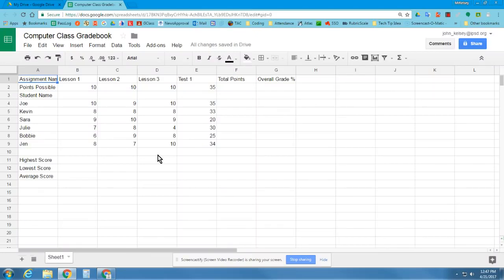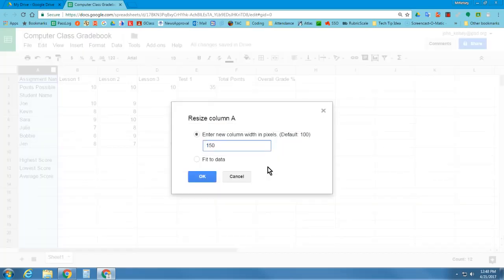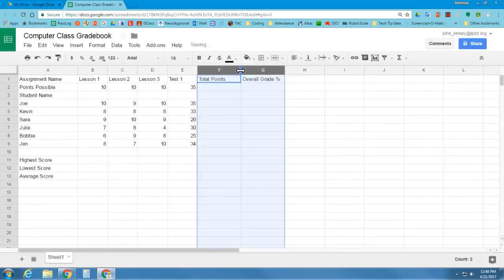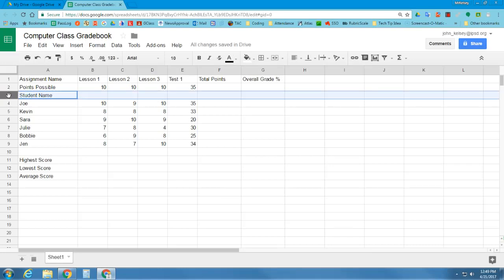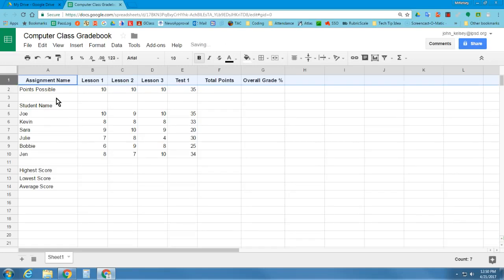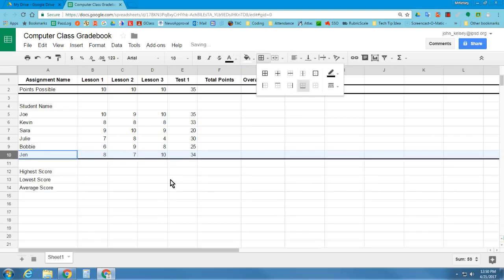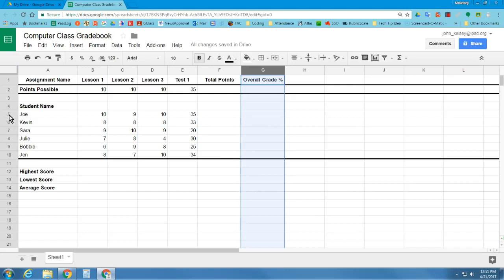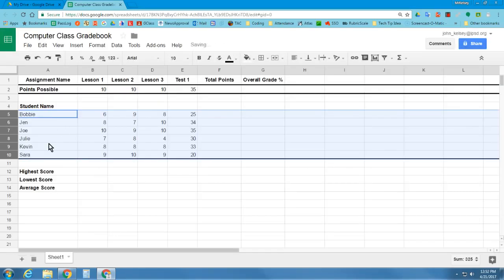Gradebook Spreadsheet Part 2 Formatting